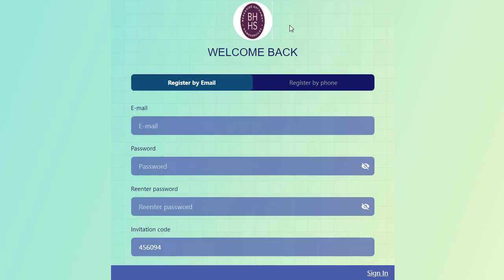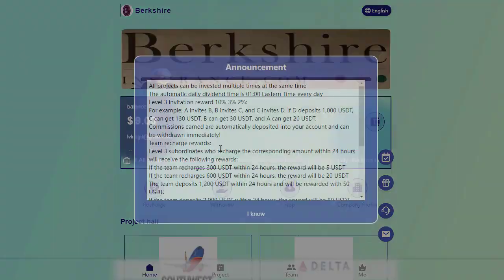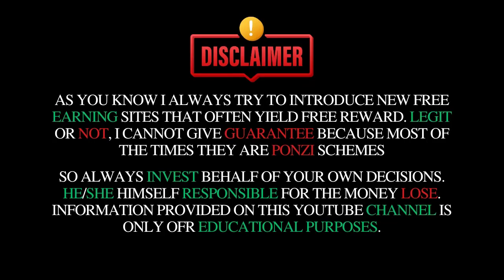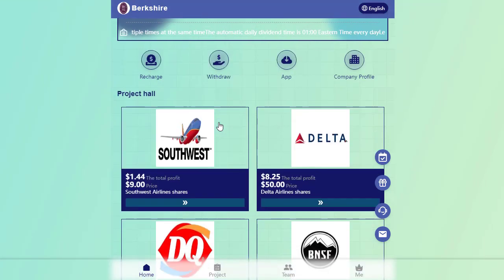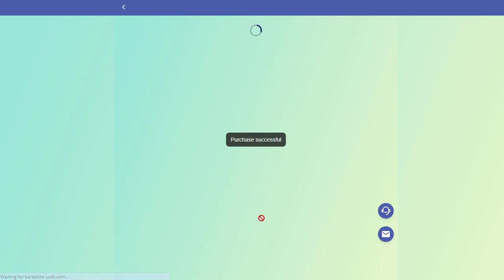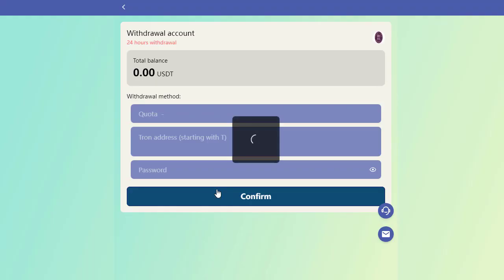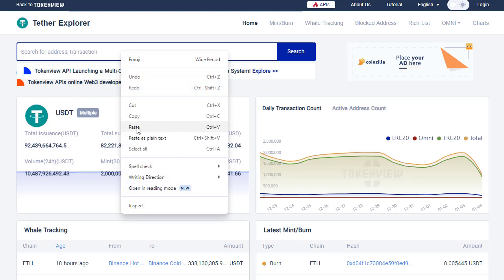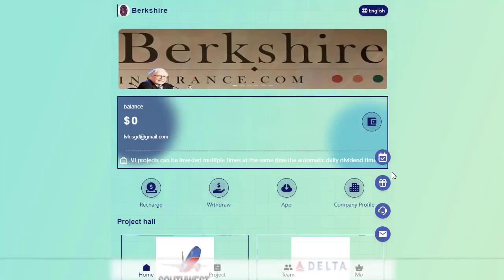2024's New USDT Earning Site | Free USDT Mining, Investments, and More! 💸🚀 MoneyMaking2024"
Invite code: 456094
For Buisness
Details
All projects can be invested multiple times at the same time
The automatic daily dividend time is 01:00 Eastern Time every day.
Withdraw money at any time 24 hours a day (withdrawals are also available on weekends),
No handling fees, withdrawals arrive immediately

Southwest Ailines Stock: Invest 9 USDT and earn 16% of your daily investment for 30 days. The principal can be withdrawn (there is no limit on the amount invested).

Delta Ar Lines stock: Invest 50 USDT, the daily return is 16.5% of the investment amount, and the period is 30 days. The principal can be cashed out and withdrawn (there is no limit on the amount invested).

Snow Monky Shares: Invest 150 USDT, the daily income is 16.5% of the investment amount, and the period is 30 days. The principal can be withdrawn (there is no limit on the amount invested).

BN8F share: Invest 350 USDT and earn 17% of the daily investment amount for 30 days. The principal can be withdrawn (there is no limit on the amount invested).

Lubriol Stock: Invest 850 USDT and earn 17.5% of your daily investment. The cycle is 30 days. The principal can be withdrawn (there is no limit on the amount invested).

Frut of the Loom shares: Invest 2,000 USDT and earn 17.5% of the investment amount every day for 30 days. The principal can be withdrawn (there is no limit on the amount invested).

Long & Fostr stocks: Invest 4,500 USDT and earn 17.5% of the investment amount every day for 30 days. The principal can be withdrawn (there is no limit on the amount invested).

Wlls Fargo: Invest 10,000 USDT and earn 18% of your investment every day for 30 days. The principal can be cashed out and withdrawn (there is no limit on the amount invested).

Bank of Ameica stocks: Invest 25,000 USDT and earn 25% of the investment amount every day. The period is 20 days and the principal can be cashed out (there is no limit on the investment amount).

United Arlines stock: Invest 35,800 USDT and earn 35% of the investment amount every day, with a period of 15 days, and the principal can be withdrawn (there is no limit on the investment amount).
Level threeInvitation rewards:
Level 1: Deposit 1000 USDT = 10%, get reward: 100 USDT
Level 2: Deposit 1000 USDT = 3%, get reward: 30 USDT
Level 3: Deposit 1000 USDT = 2%, get reward: 20 USDT
For example: A invites B, B invites C, and C invites D. If D deposits 1,000 USDT, C can get 100 USDT. B can get 30 USDT, and A can get 20 USDT.
Commissions earned are automatically deposited into your account and can be withdrawn immediately!

Topic Coverd
Investment site
Stormgain mining
Tether mining
Tether USDT
Dapp TRX
Dogecoin mining
Order grabbing app today
Best order grabbing app
Latest order grabbing app
Order grab kar ke paise kamaye
Usdt earning app today
Best shopping website
Earning apps in 2024
Explore the exciting world of online income, stay informed, and make 2024 your year of financial empowerment!